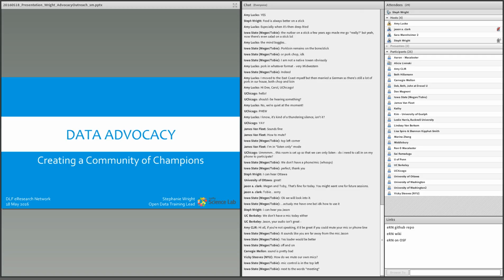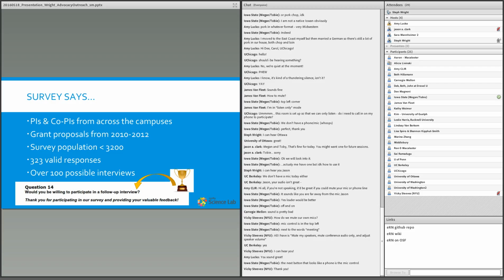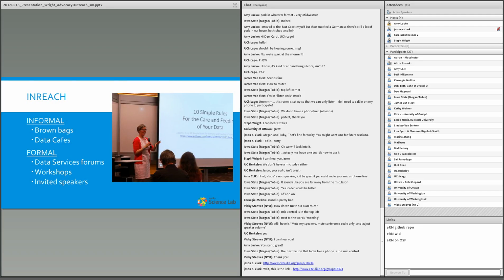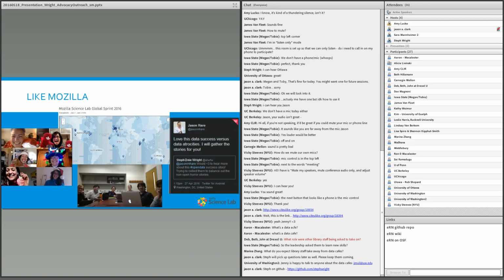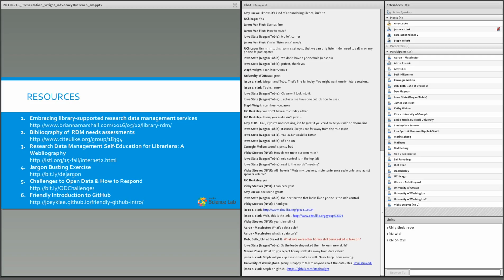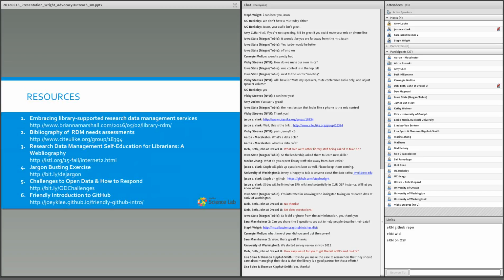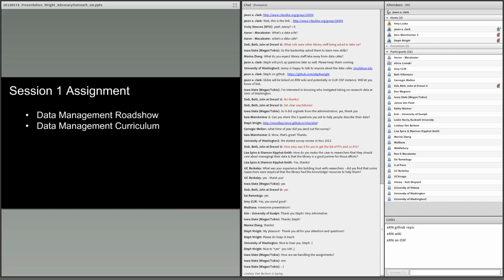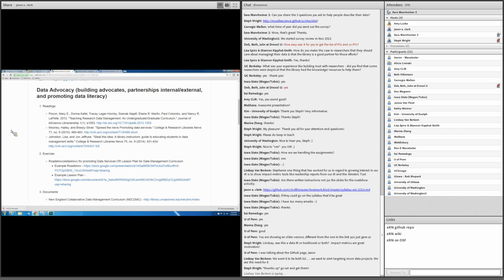eResearch Network 2016 May 18, 2016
Topic: Data Advocacy (building advocates, partnerships internal/external, and promoting data literacy) / Lead Faculty: Jason Clark and Sara Mannheimer / Guest Speaker: Stephanie Wright, Mozilla Science Lab